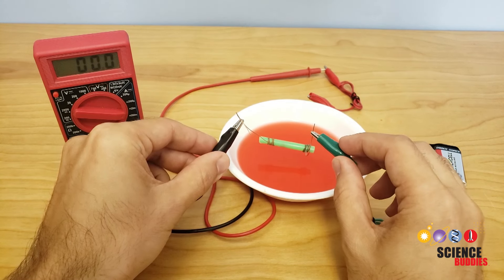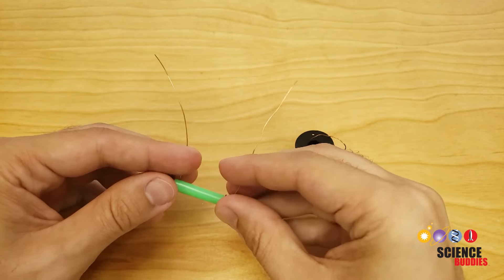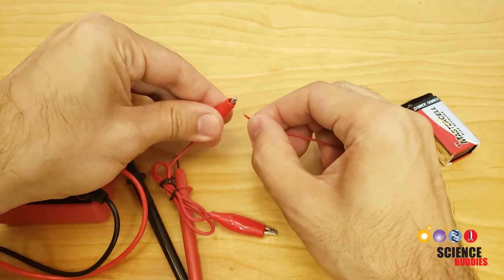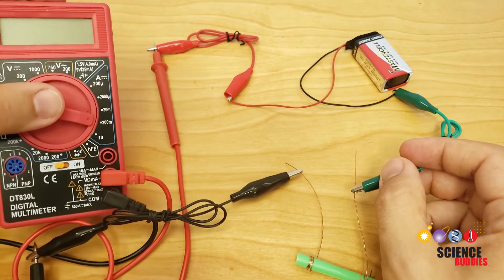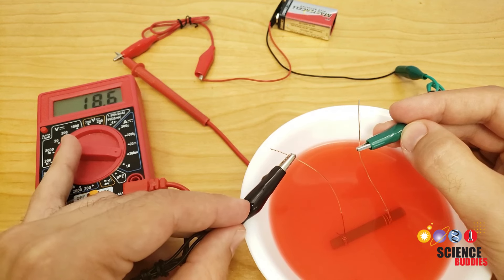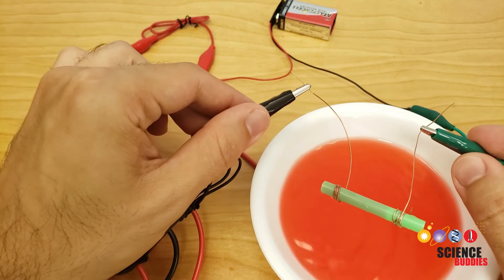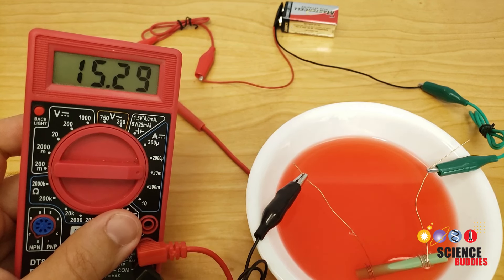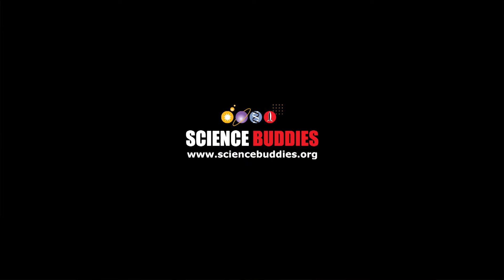Measure Electrolytes in Sports Drinks - Science Project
What has more electrolytes, Gatorade or orange juice? Find out in this science project as you build a circuit to measure the electrolyte content of different drinks. Written Instructions

0:00 intro
0:40 make the conductivity sensor
1:08 circuit parts
1:28 set up multimeter
1:51 connect battery
2:21 connect conductivity sensor
3:20 take measurement
4:17 troubleshooting
5:23 milliamps vs microamps
6:12 blown fuse